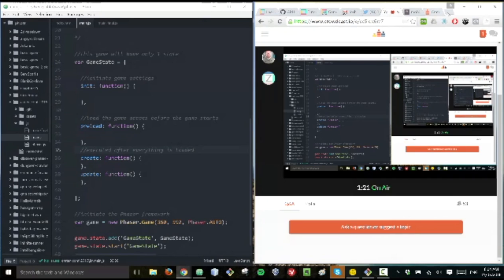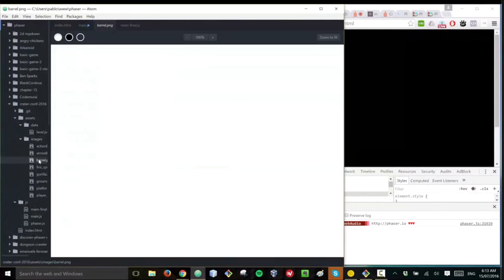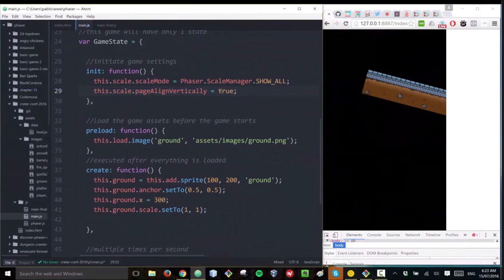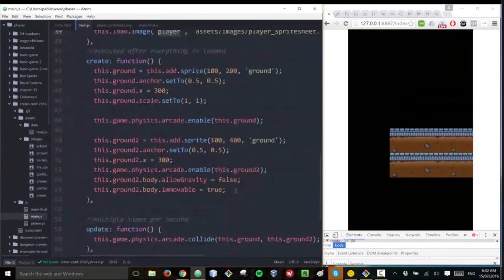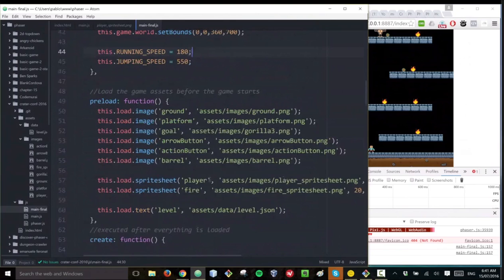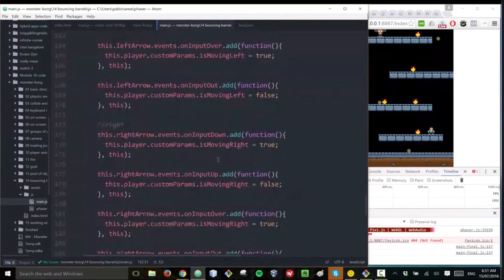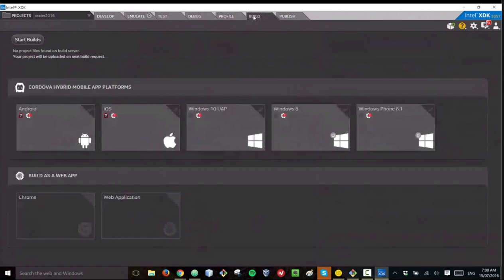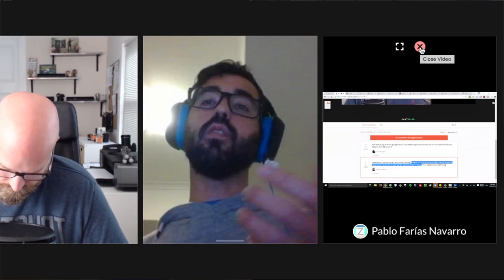Your First Cross-Platform Game with Phaser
Learn about the next Crater Conf @ Big thanks to the sponsors Raygun & NativeScript

This talk covers how to use Phaser and Cordova together to build a game. Special thanks to Pablo Farías Navarro for giving the talk.